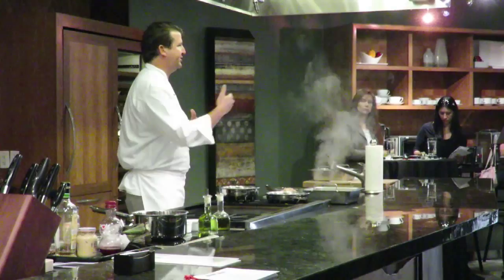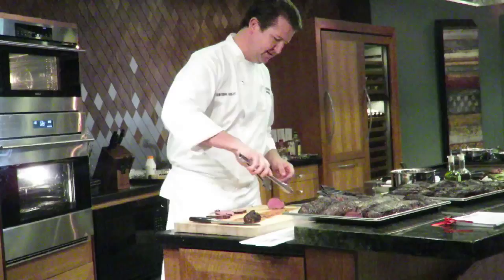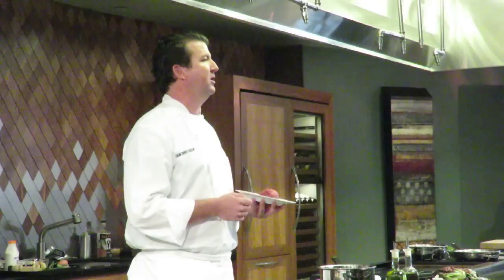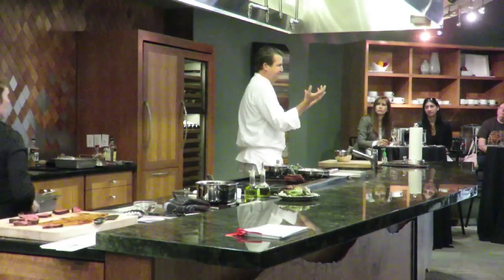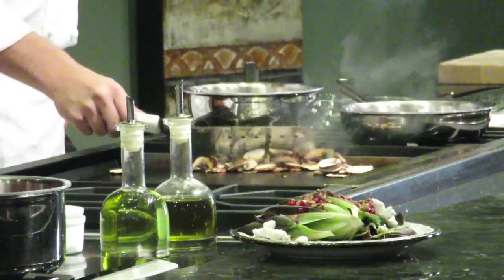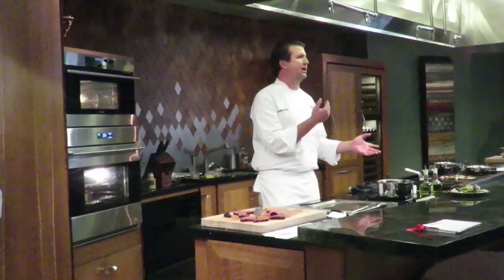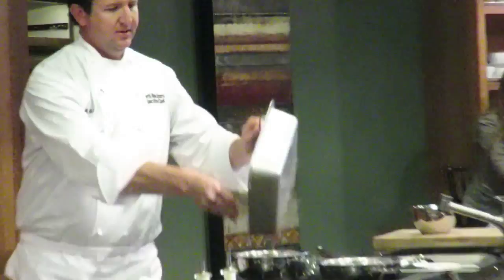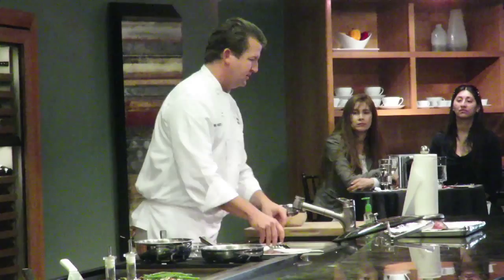Wolf Cooking class Nov 19 2015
Wolf Sub Zero cooking demo with Garth Blackburn at the Wolf store on Sage and Alabama in Houston